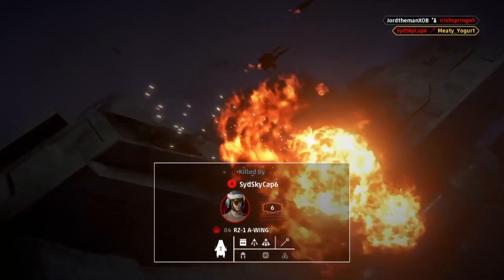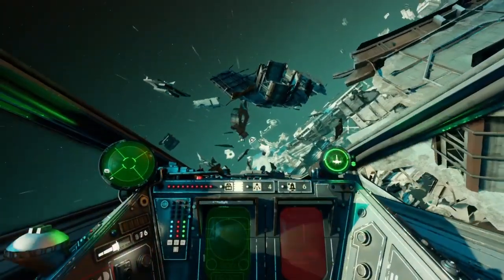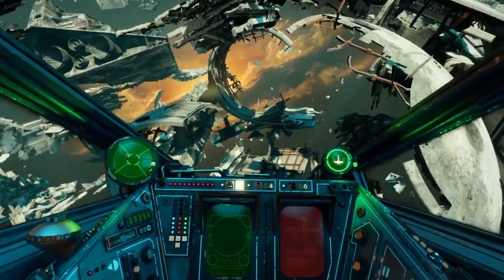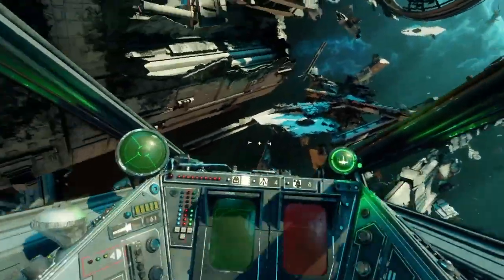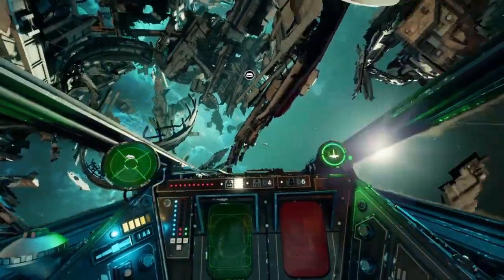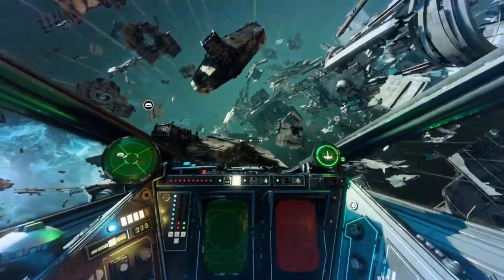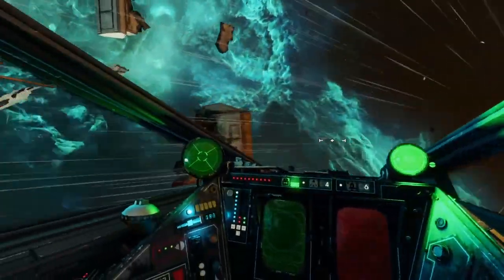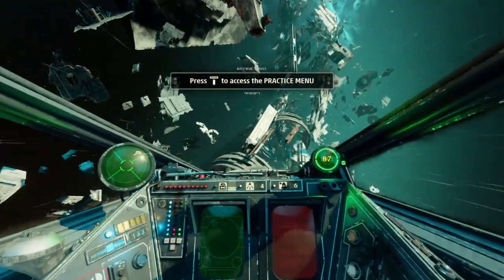How to Fly in Star Wars Squadrons - Basic Flight Controls and Power Management Guide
Star Wars Squadrons just released and I was immediately impressed with the difficulty of flying a starfighter in Squadrons as compared to Battlefront 2.  Actual throttle control with the ability to come to full stop, diverting power to different systems for different benefits, and boost drifting are just a handful of the advanced flight simulator mechanics at play here.  You'll definitely want a good handle on these before you try to tackle a real fight!

Awesome T-shirts and Hoodies featuring designs created by Meaty_Yogurt himself!